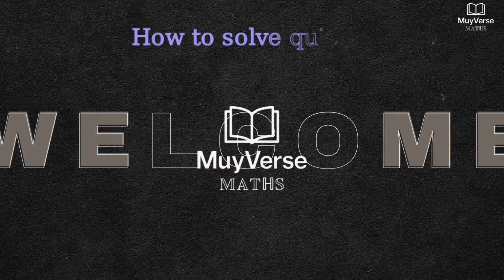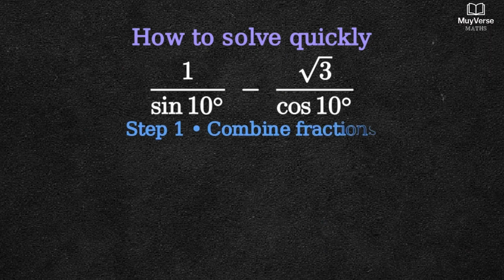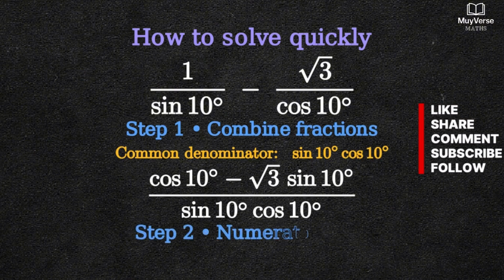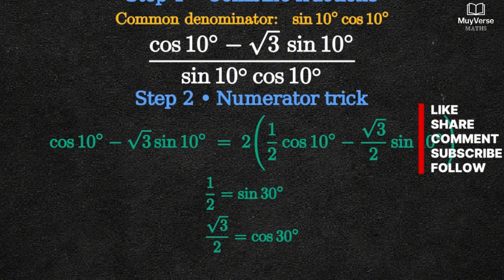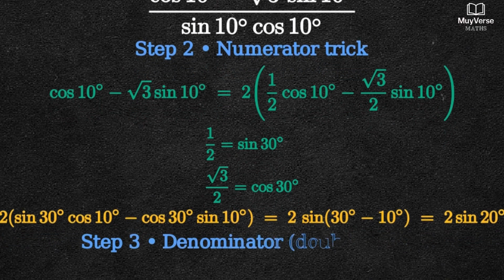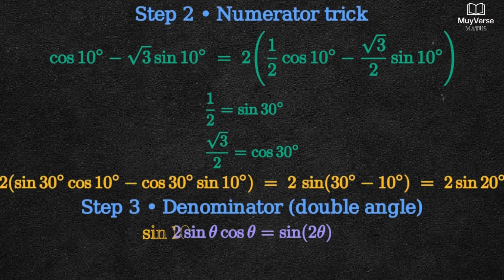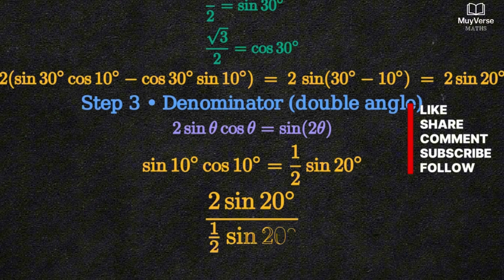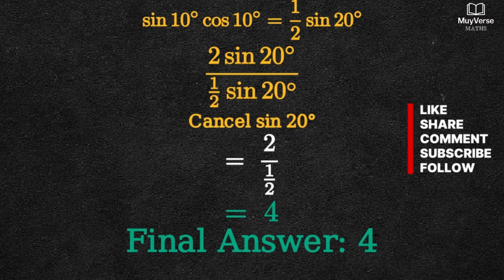Genius Trick To Simplify This Trig Expression | Trigonometry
Quick trig breakdown revealing the hidden pattern behind a surprising identity. This method simplifies the expression using smart angle facts. I show how 1 over sin 10 degrees and root 3 over cos 10 degrees combine cleanly. Learn a fast strategy for trigonometry tricks, exam shortcuts, maths problem solving, and angle transformation. Perfect for students seeking clear guidance.Follow the full step by step breakdown inside the Trigonometry playlist